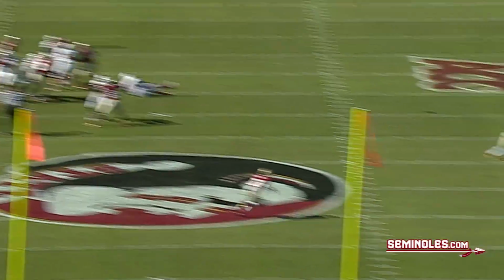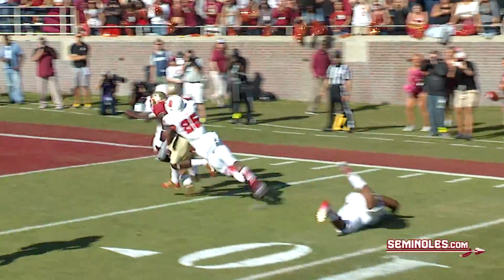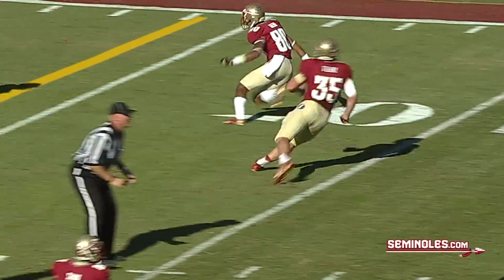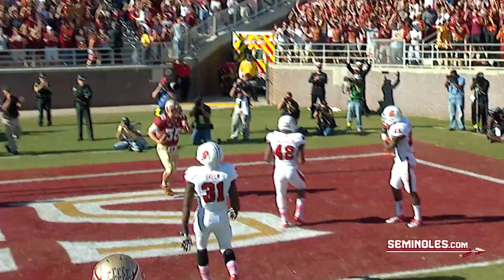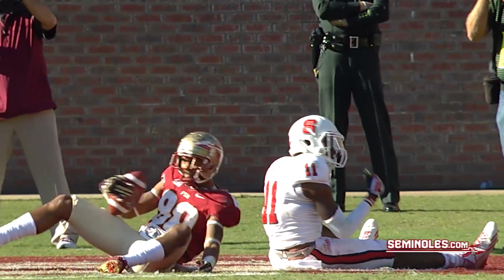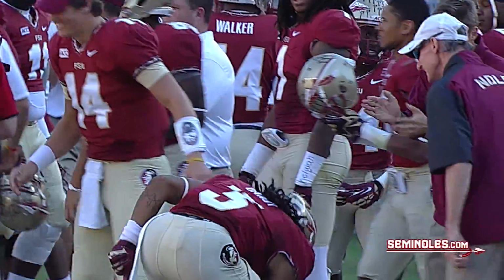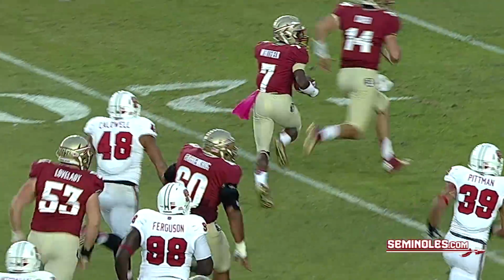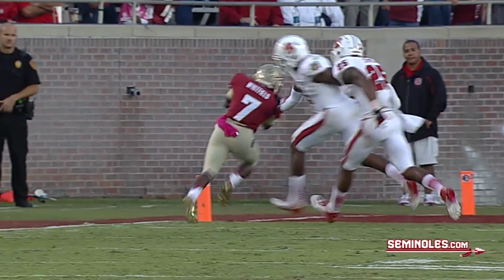Top Plays: No. 3 Florida State vs. NC State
Courtesy of Watch all the best plays from Saturday's win over NC State with the "Voice of the Seminoles" Gene Deckerhoff.